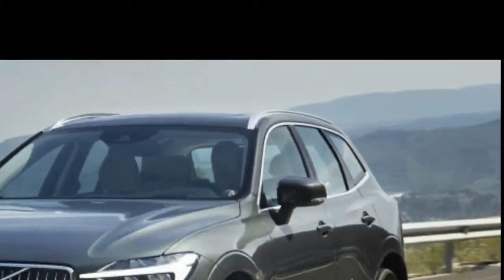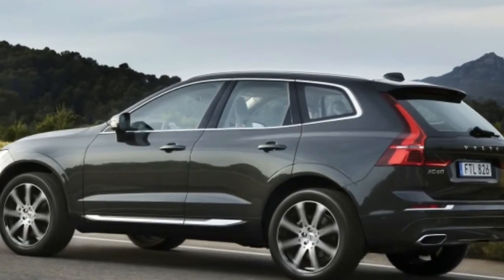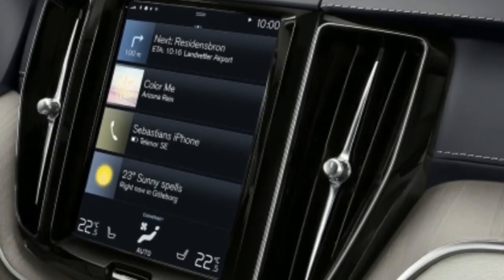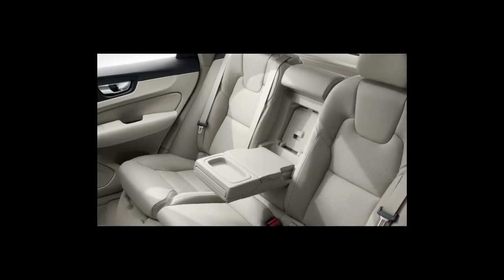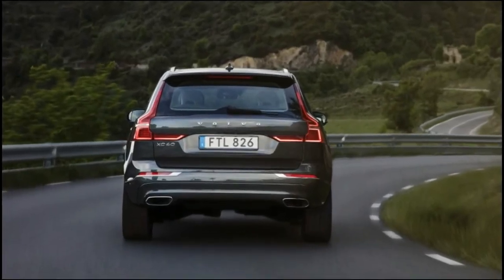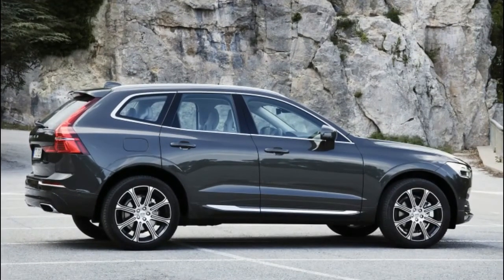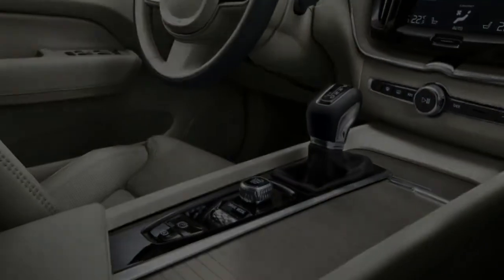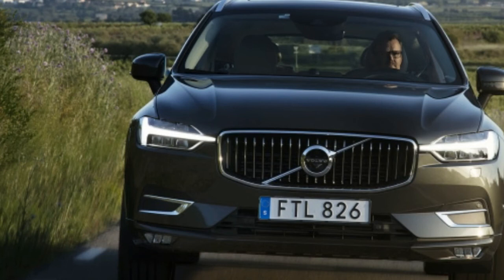Hot News 2018 Volvo XC60 Part 3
But no matter the dollars and sense, the XC60 should definitely be considered alongside that pair or anything else in the segment